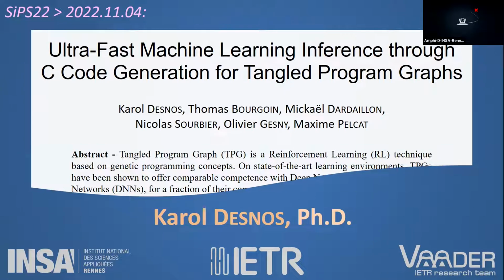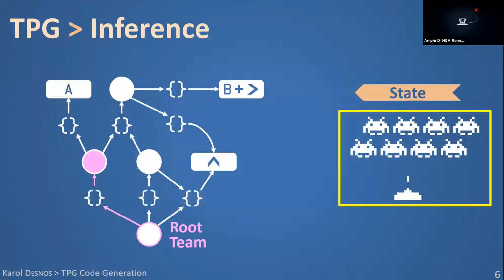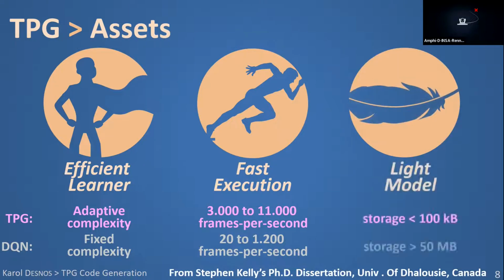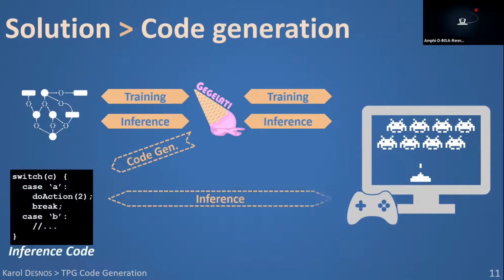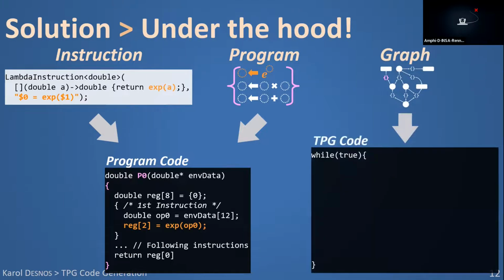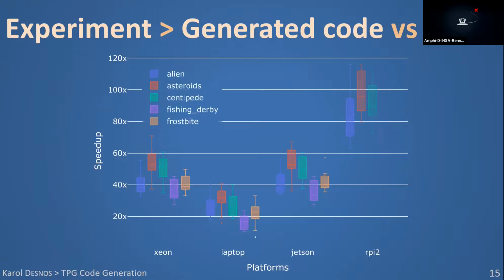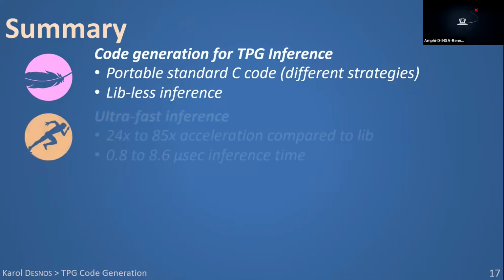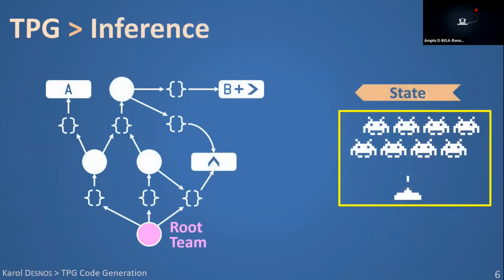SiPS22 - K. Desnos - Ultra-Fast Machine Learning Inference through C Code Generation for TPGs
Presentation of the paper "Ultra-Fast Machine Learning Inference through C Code Generation for Tangled Program Graphs" by Karol Desnos (IETR Vaader)
Paper authors: Karol Desnos, Thomas Bourgoin, Mickaël Dardaillon, Nicolas Sourbier, Olivier Gesny, Maxime Pelcat

Paper published in the proceedings of the IEEE Workshop on Signal Processing Systems (SiPS22)

Outline:
00:00 - Title Slide
00:25 - Introduction to TPGs
05:38 - Problem Statement: TPG Framework Overhead
07:43 - Contribution: Inference Code Generation
11:29 - Experiments
15:05 - Summary
16:52 - Q&A